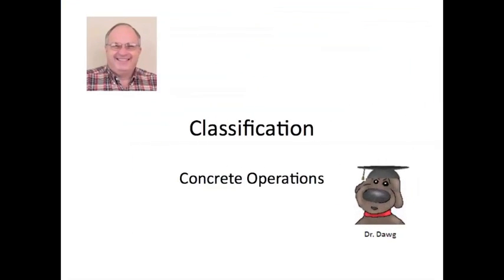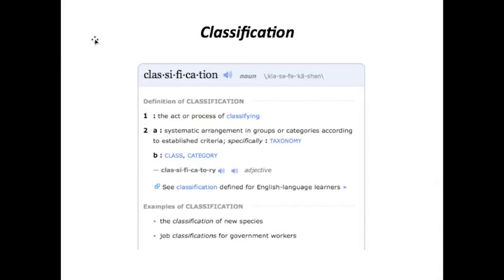Piaget 4 - 3 - Classification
This video examines the development of classification in the concrete operational stage.